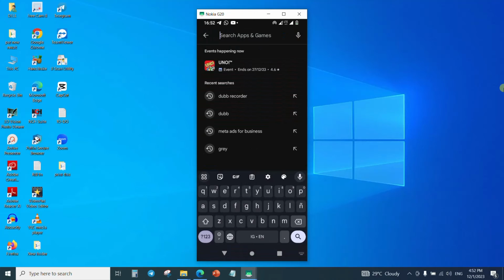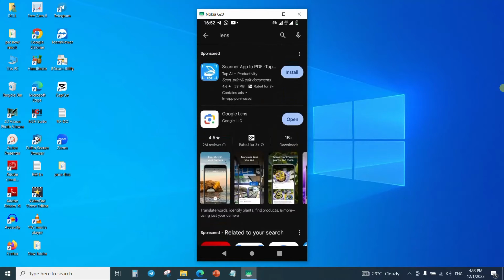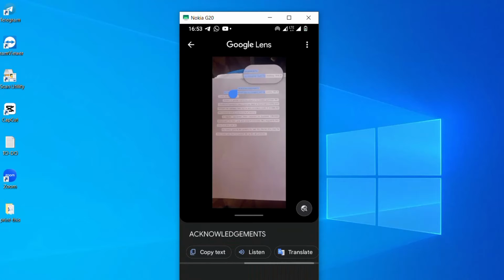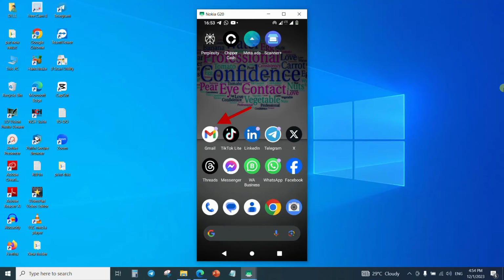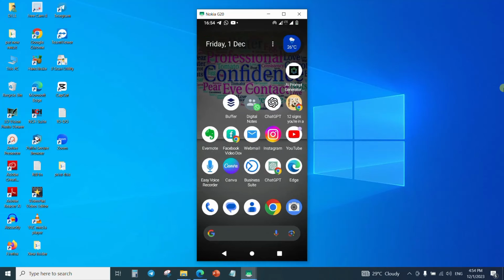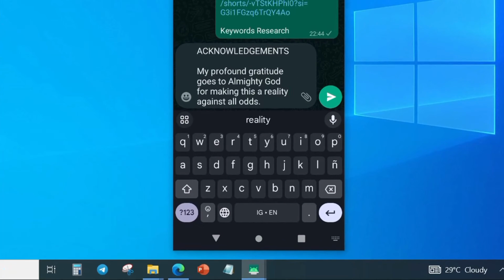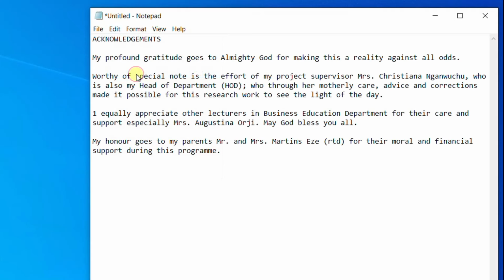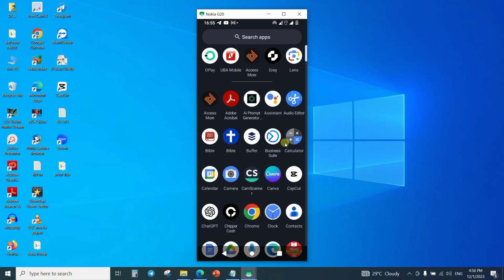How to Use Google Lens to Copy Text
Unlock the full potential of Google Lens with our step-by-step guide on "How to Use Google Lens to Copy Text!" 📸✨

In this comprehensive tutorial, we walk you through the easy process of leveraging Google Lens to effortlessly copy text from images, documents, or any printed material. Say goodbye to manual typing and hello to a more efficient way of extracting information!